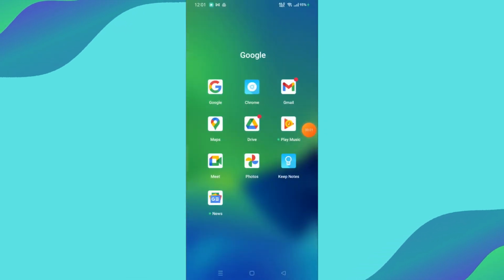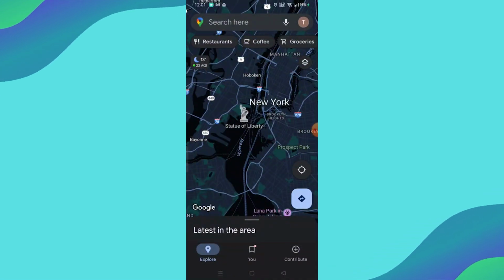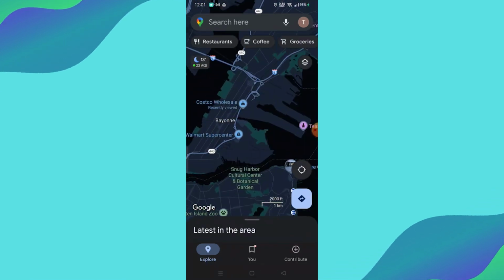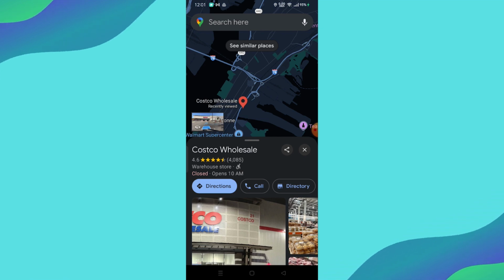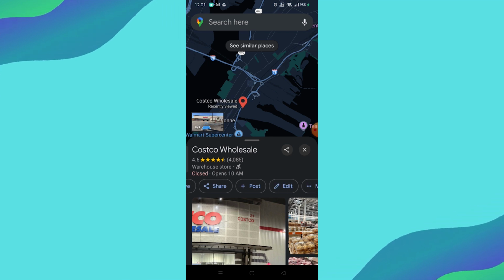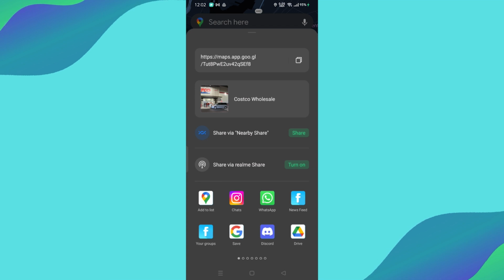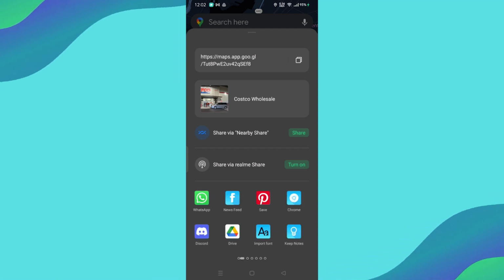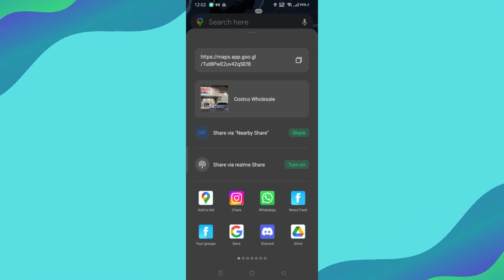How To Drop a Pin and Send To Someone in Google Maps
In this video, I will show you How To Drop a Pin and Send To Someone in Google Maps , Be sure to watch the video to the very end.
If you are looking for a video about How To Drop a Pin and Send To Someone in Google Maps , here it is!
You will learn How To Drop a Pin and Send To Someone in Google Maps